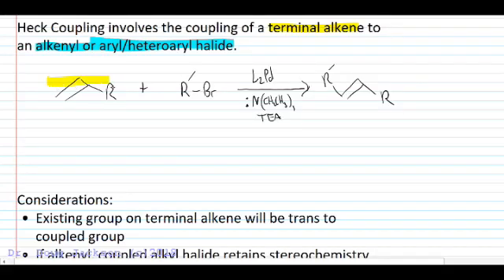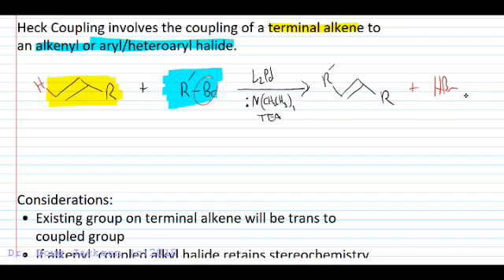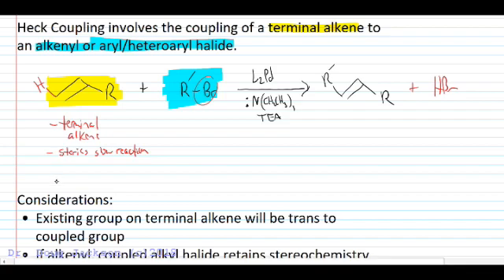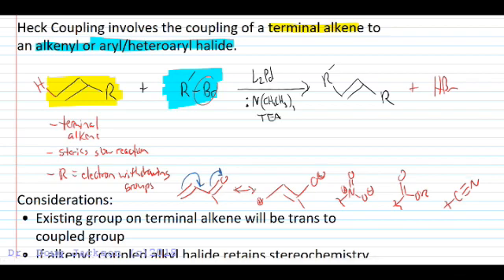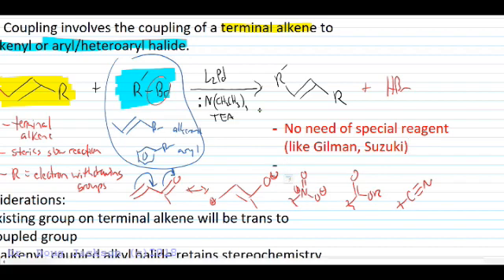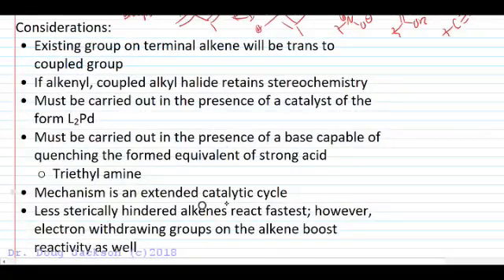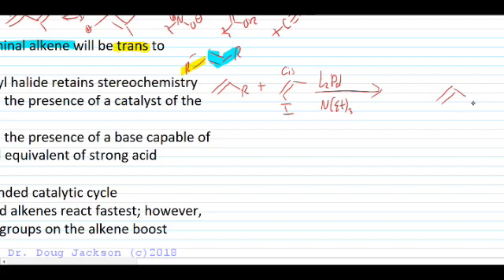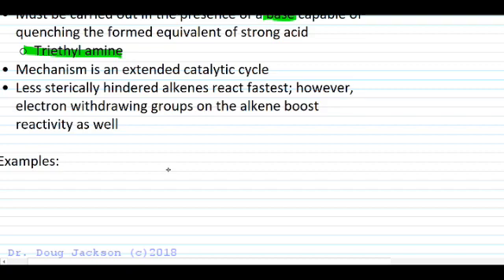Heck Coupling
Looks when using Heck coupling makes sense for joining alkenes with alkenyl and aryl halides.  Discusses stereochemical implications with worked examples.